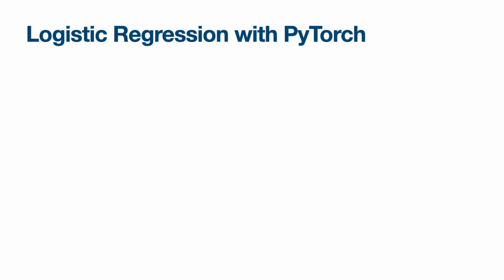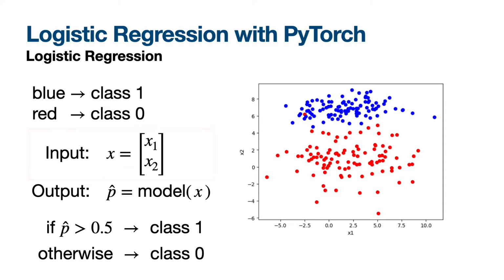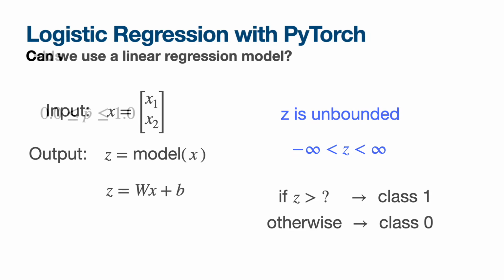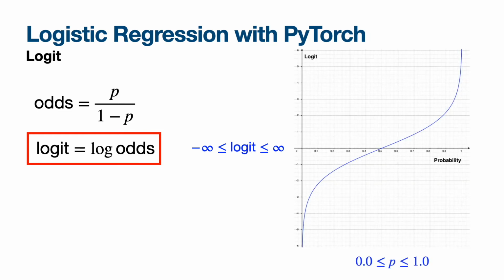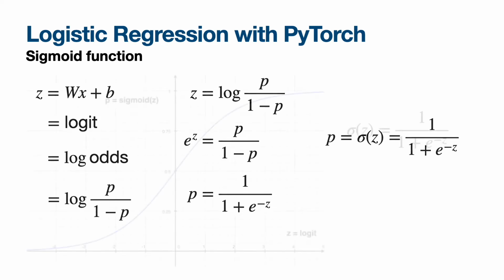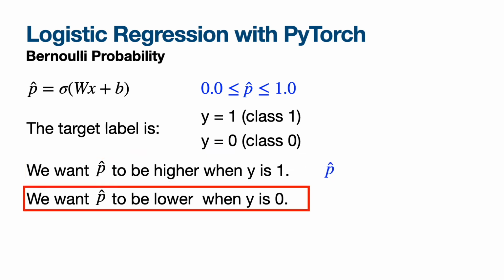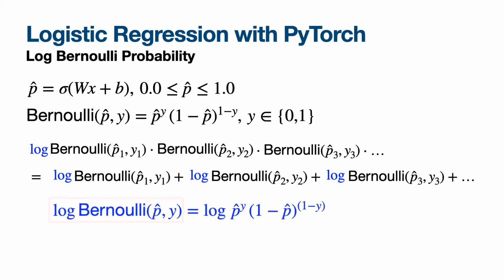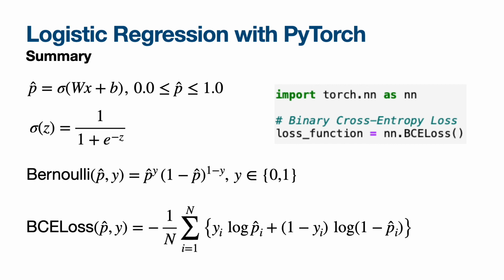Logistic Regression with PyTorch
We discuss the concept of logistic regression.